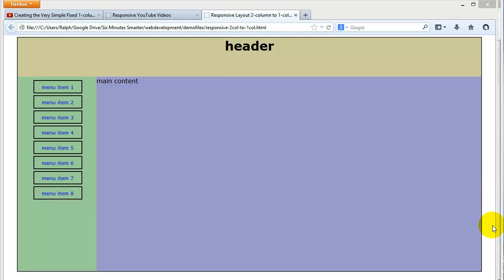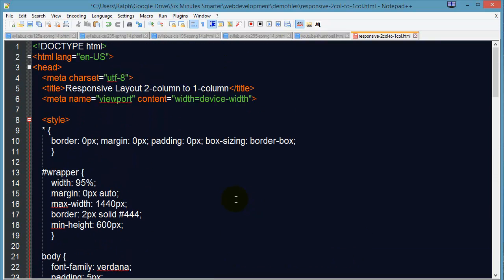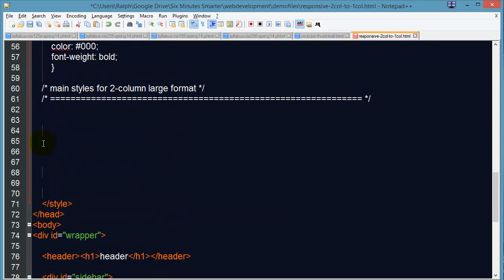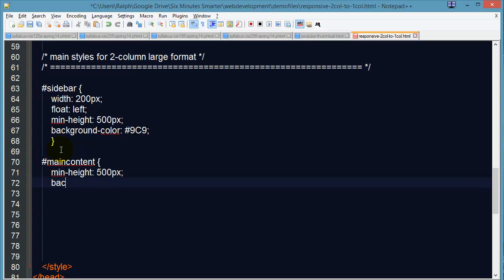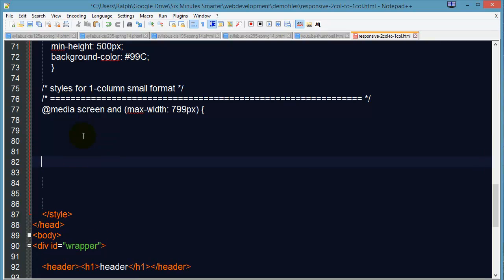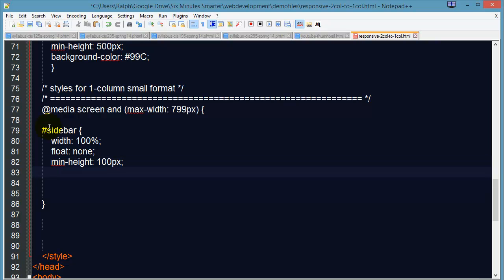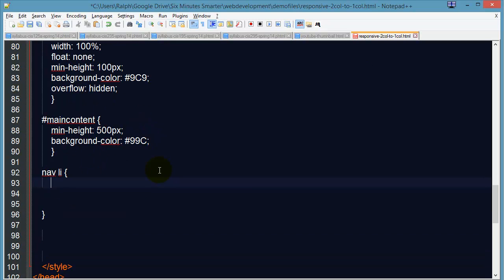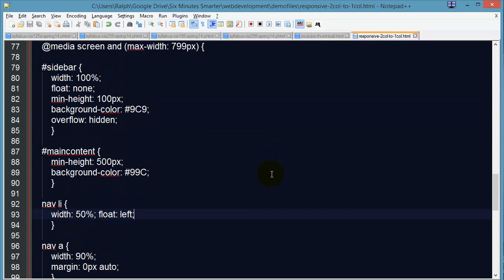Responsive Web Site with Media Queries: Change 2 Columns to 1 Column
Responsive Web Site: Change 2 Columns to 1 Column